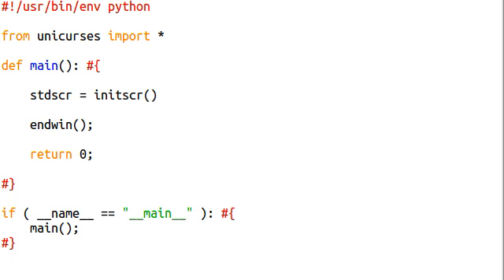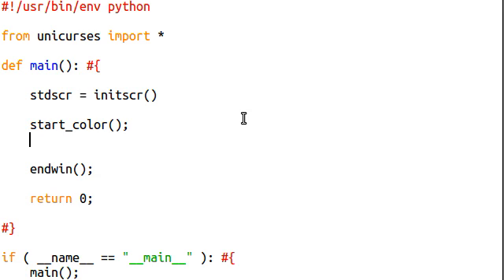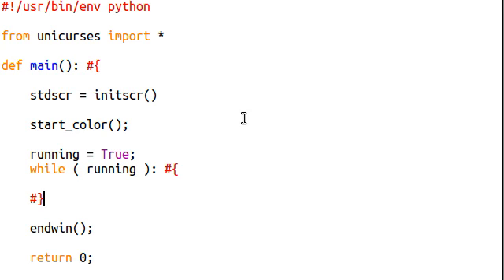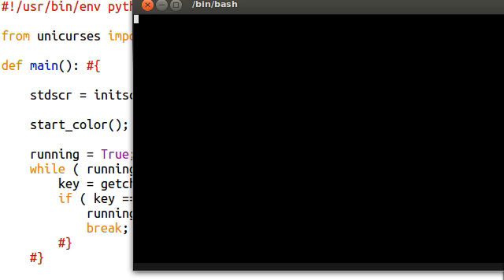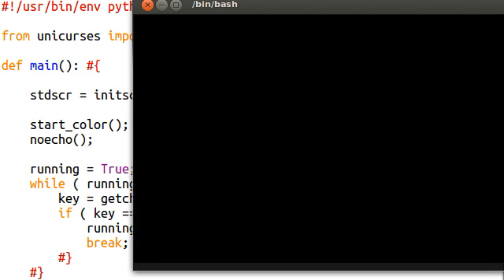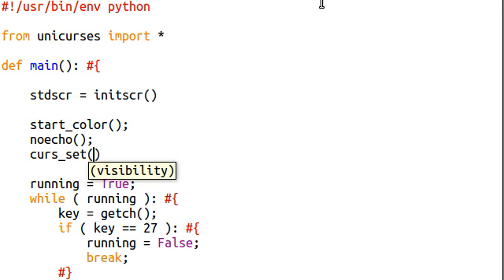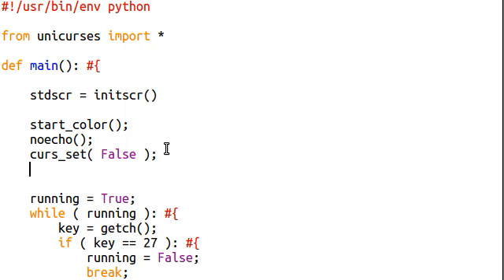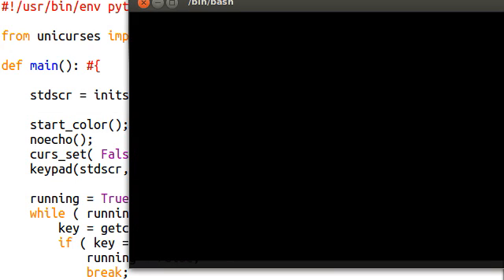Python [curses] 07 Handy Dandy Functions